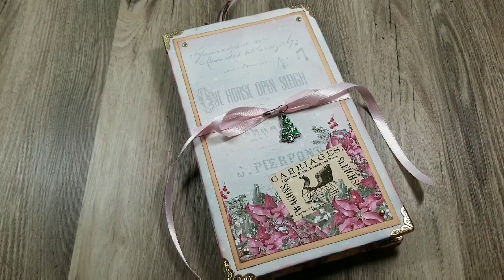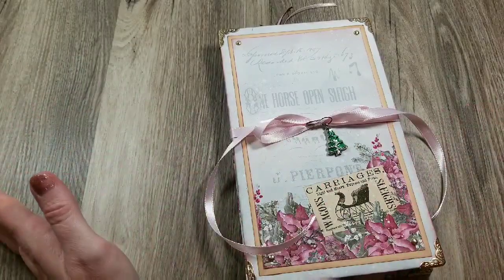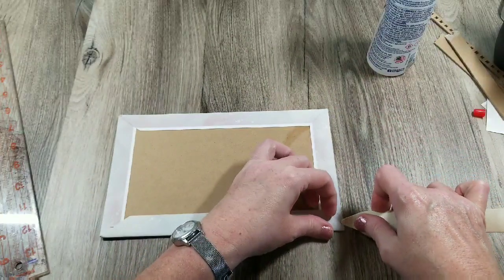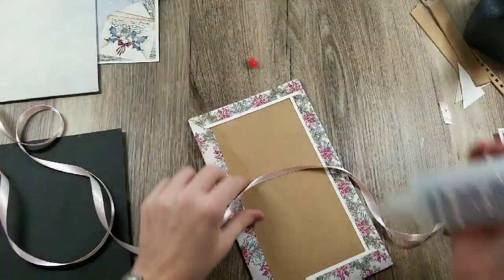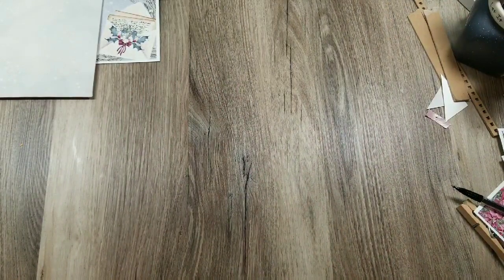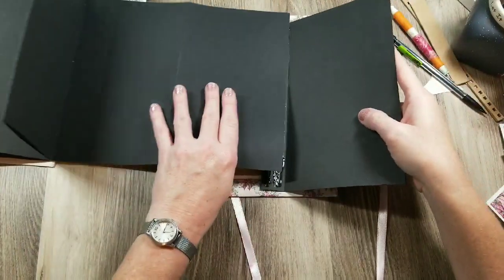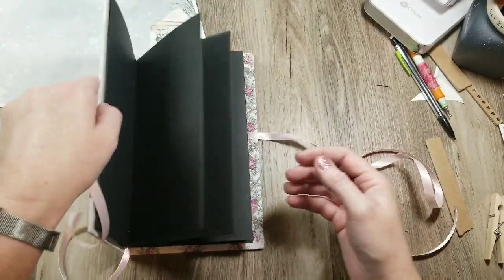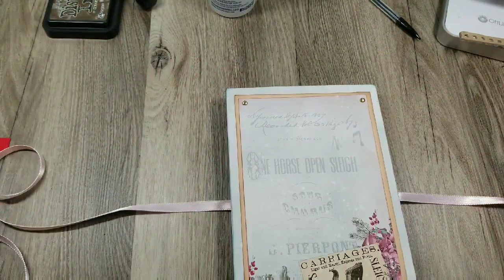Craft with Me: Accordian Style Journal Project (Part 1)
In this video and the next, I'm trying out constructing a new (to me) type of book. An accordian journal!
Part 1 is constructing the cover and base pages.

The digitals I'm using are from my latest kit.
Winter's Peace is a Christmas/Winter themed printable set featuring the beautiful watercolor work of Grace Noboa.  It is now available in my Etsy shop.

My favorite paper is Epson brand Premium Presentation paper in the matte finish.
when it's on sale. I also order it directly from Epson's
always check around on prices for it as it goes on sale quite a bit and is almost always cheaper at one of the above places than Amazon or a big box office supply store.